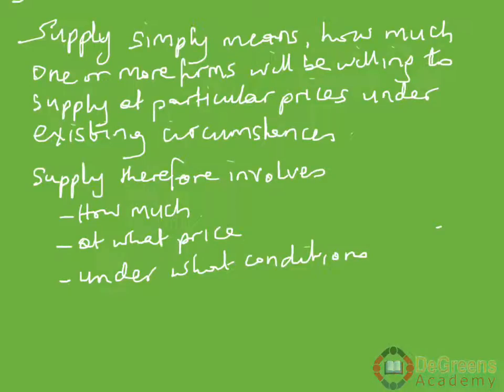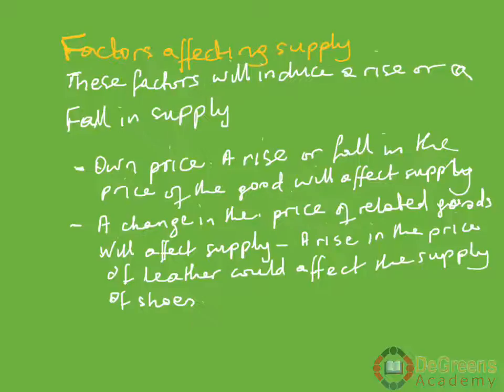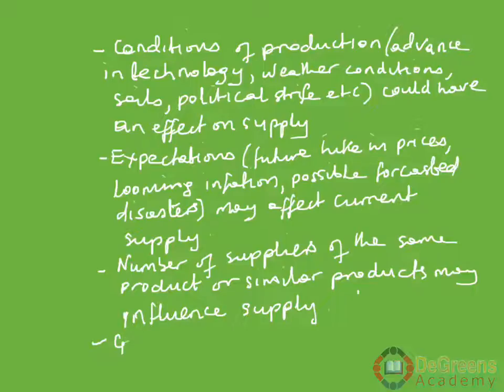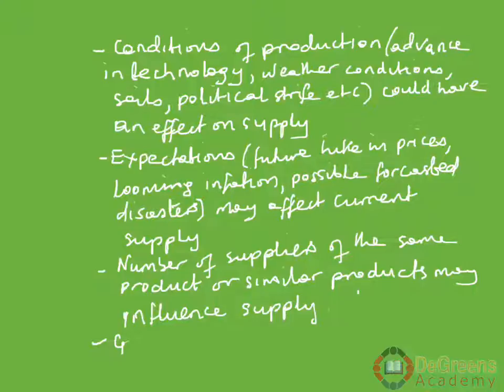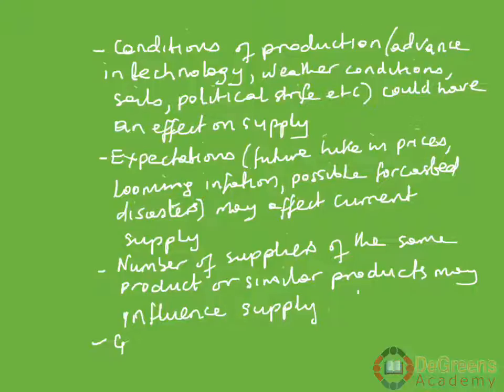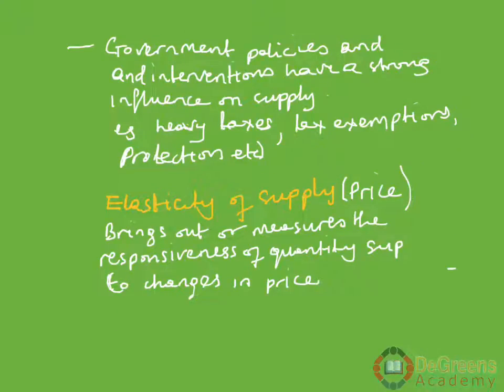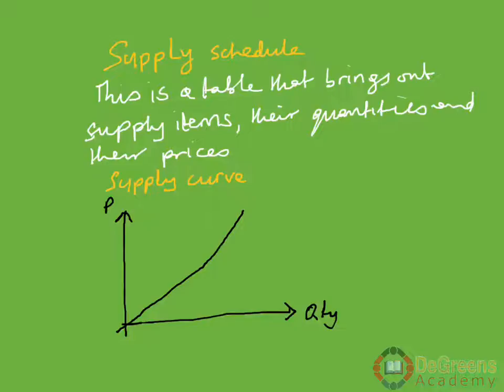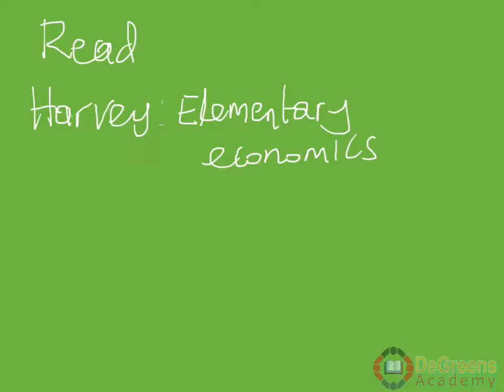Economics F 1 lesson 8